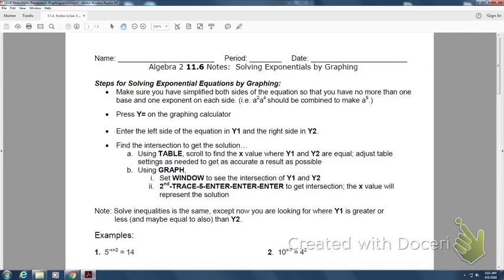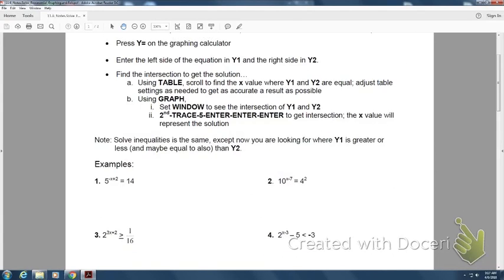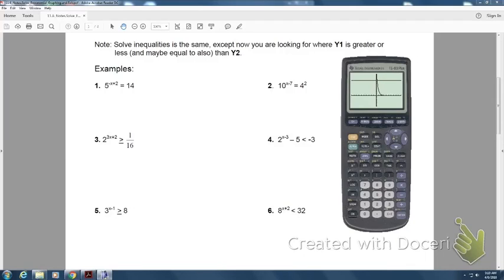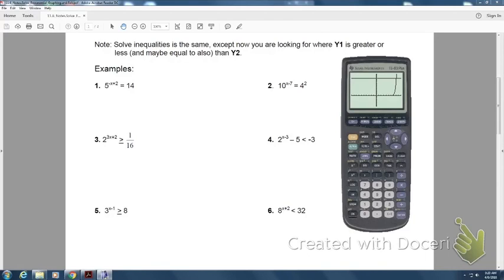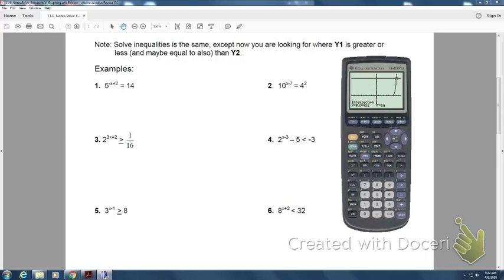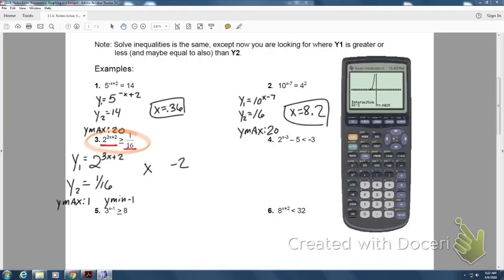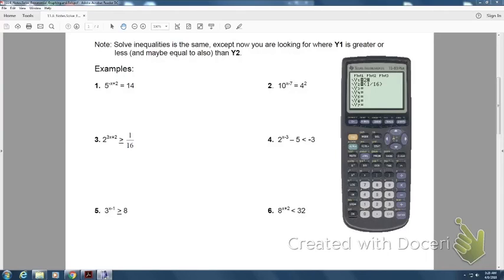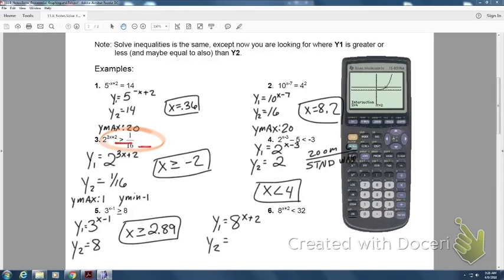11.6 Notes Video